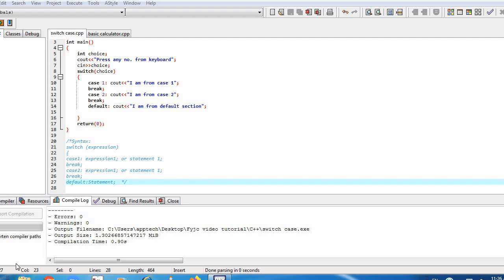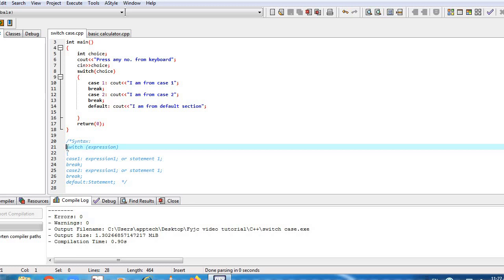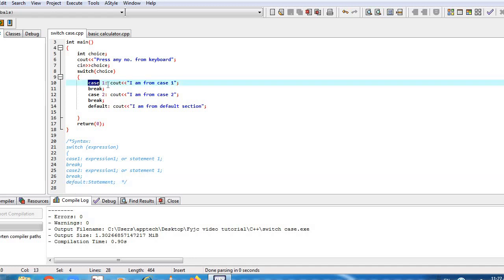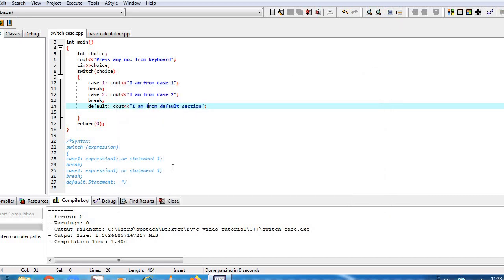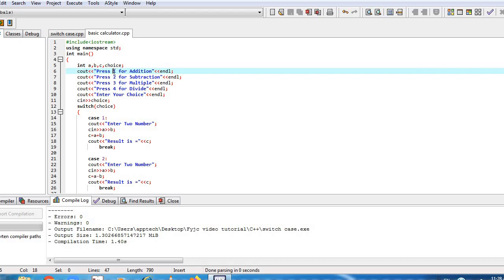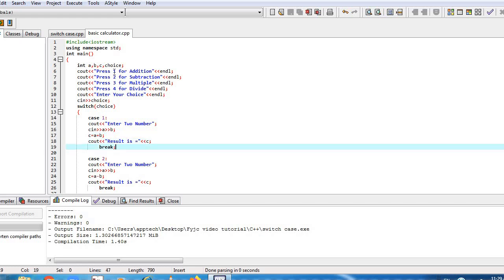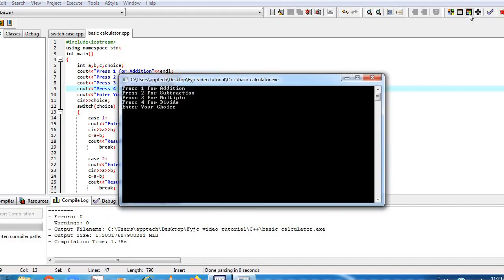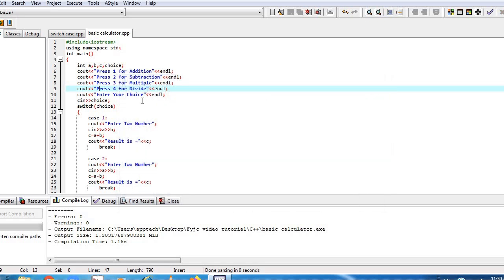Switch Statement in c++ | example of switch statement | C++ Programming Tutorials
1. How Switch statement works in C++
2. Example of switch statement in C++
3. How to use switch statement in C++
4. How to make calculator using switch statement in C++
5. Switch statement in C++
6. Syntax of Switch statement in C++